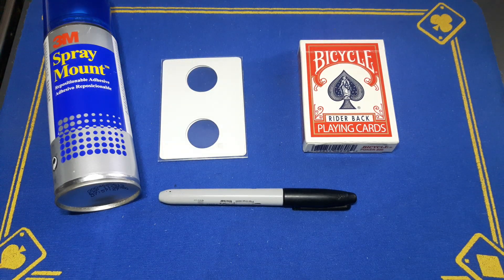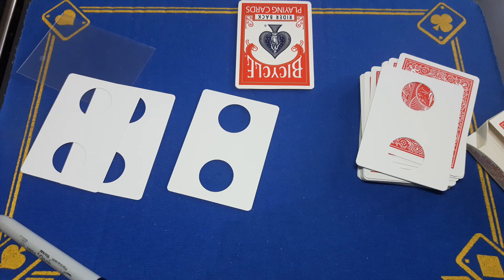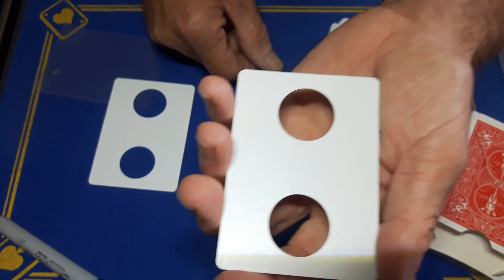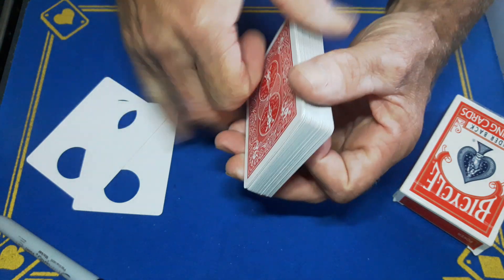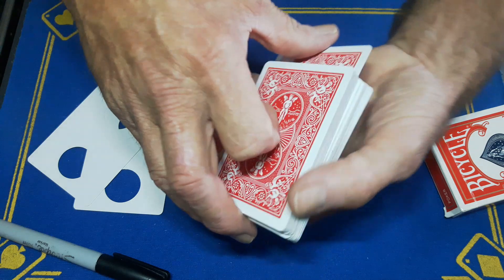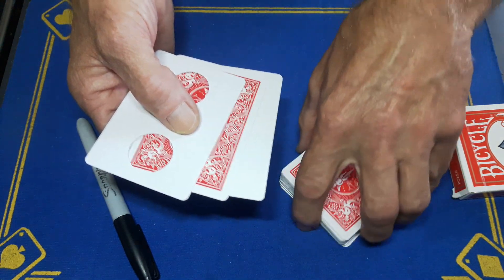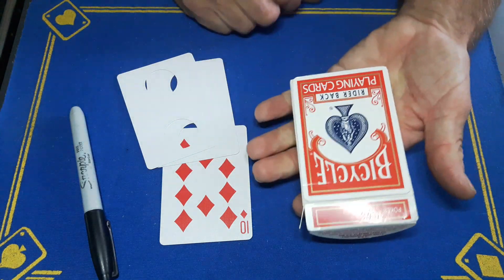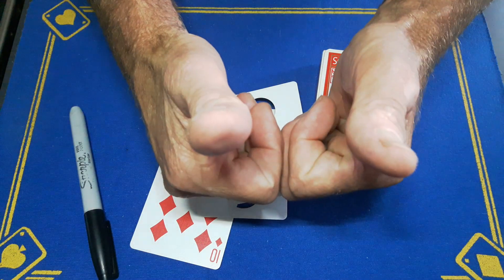Teleporting card trick tutorial/gimmick card trick